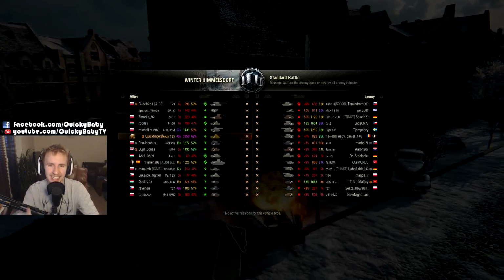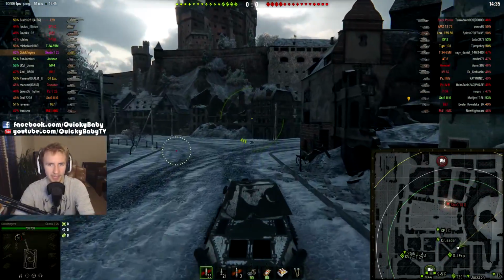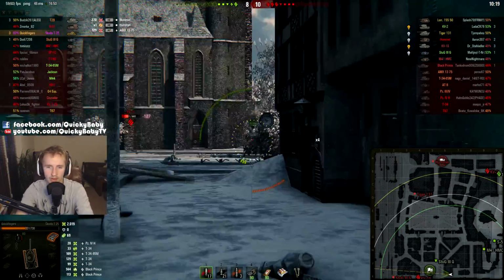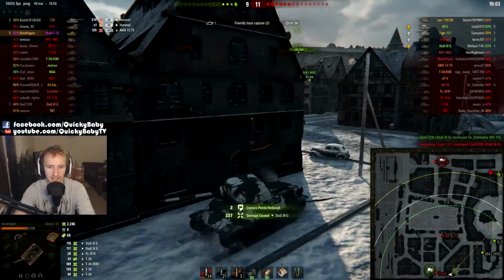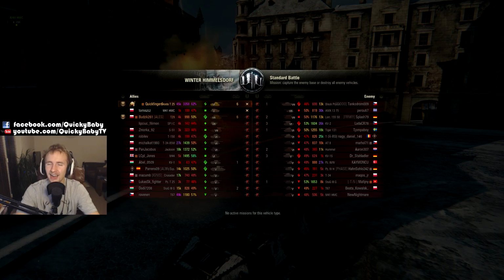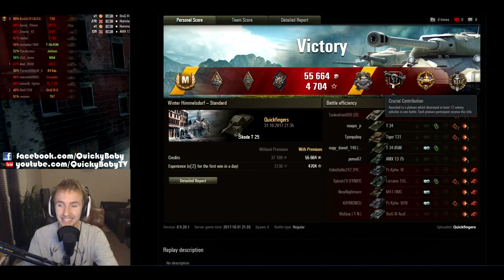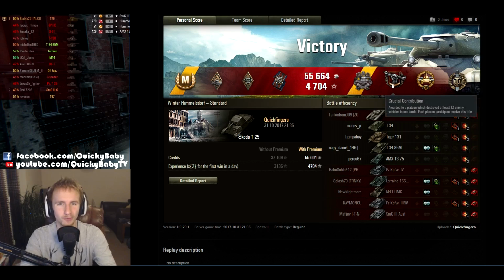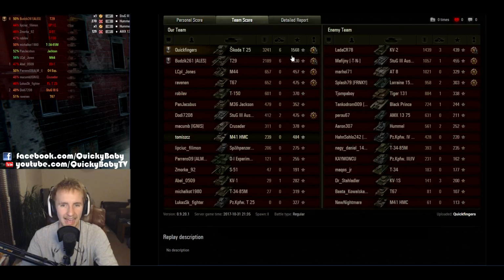World of Tanks || CZECH ME OUT!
World of Tanks. Czech me out... get it? a Czechoslovakian tank Czech...? I'll leave! Today I'm playing the Škoda T 25!